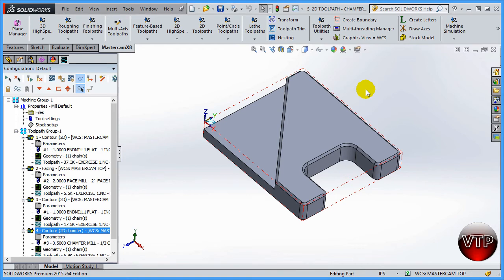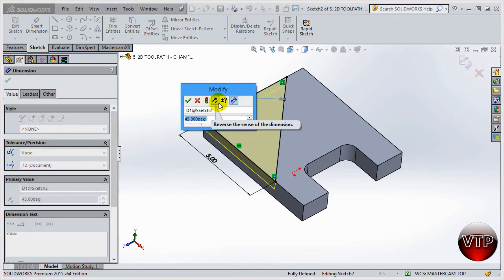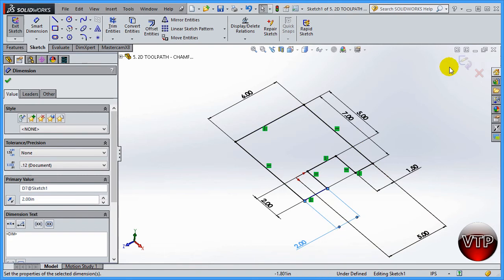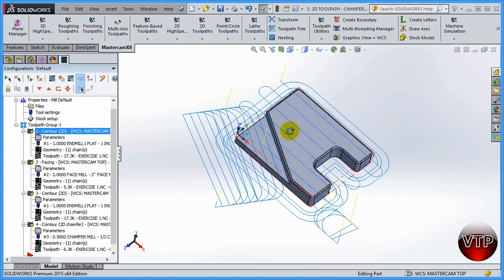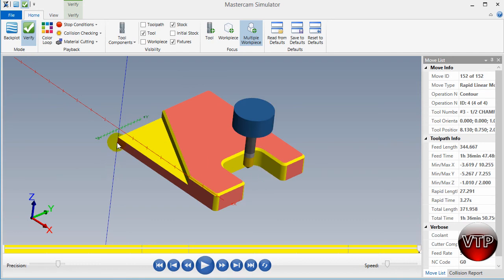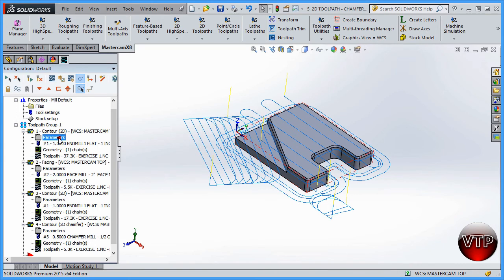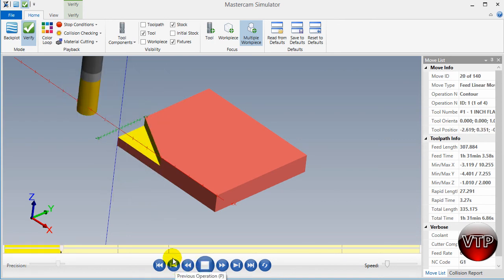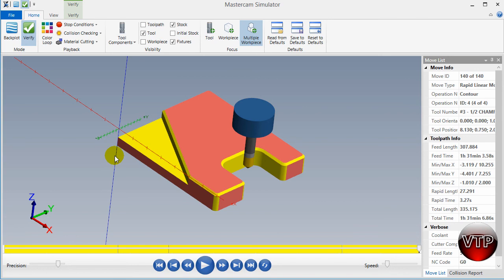MASTERCAM X8-X9 FOR SOLIDWORKS - MILL 1.6 - EDITING SOLIDWORKS FEATURES - vtpros.net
Solidworks & Mastercam Bundle: